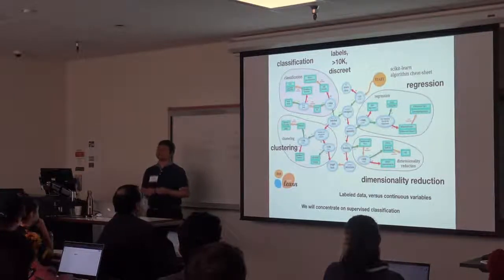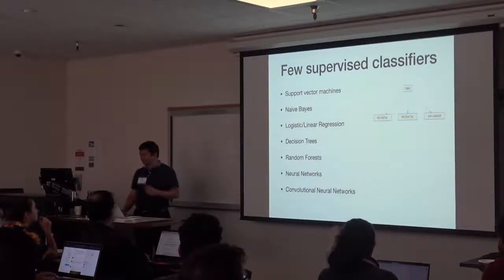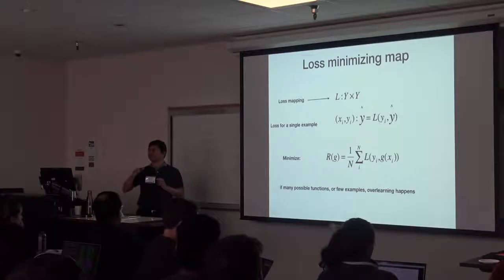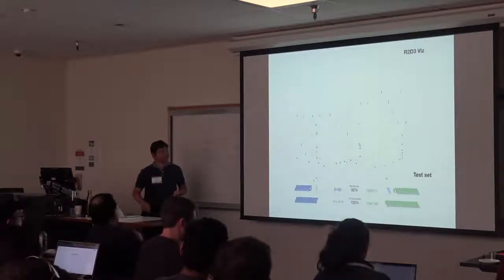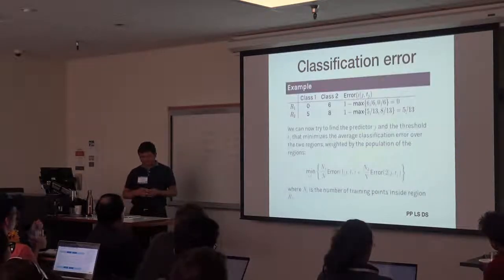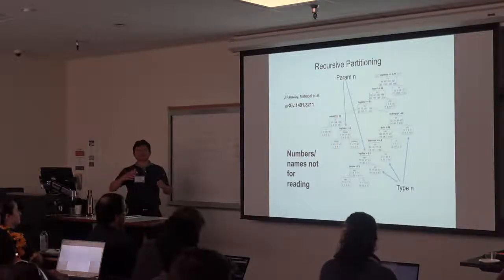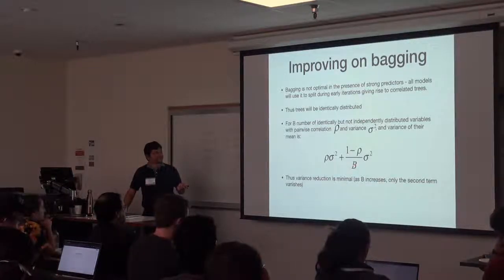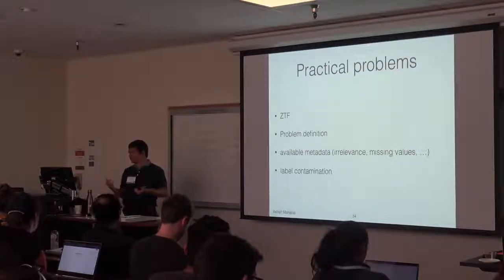Introduction to Machine Learning - GROWTH Astronomy School 2019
In this lecture, Dr. Ashish Mahabal (Caltech) introduces machine learning techniques used to optimize scanning in time-domain astronomy.